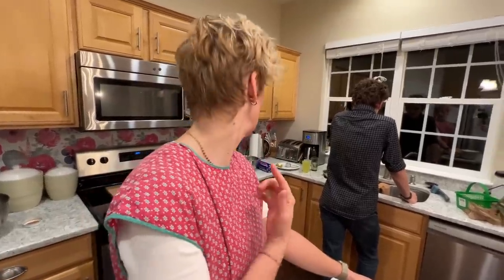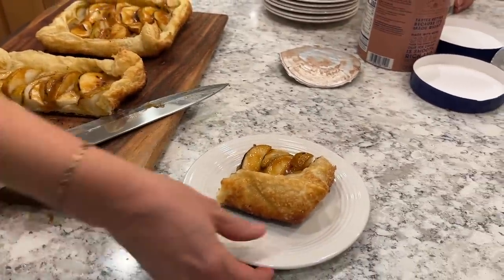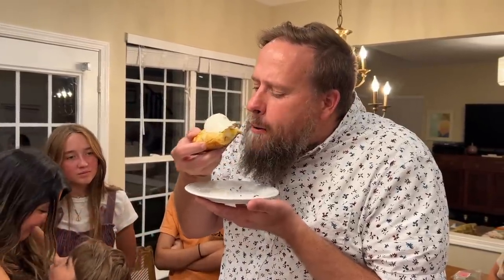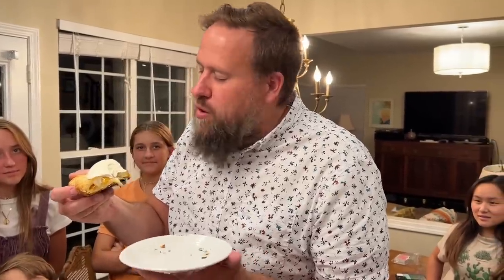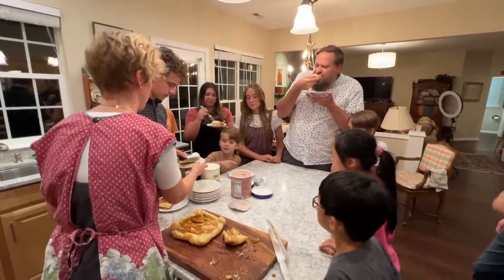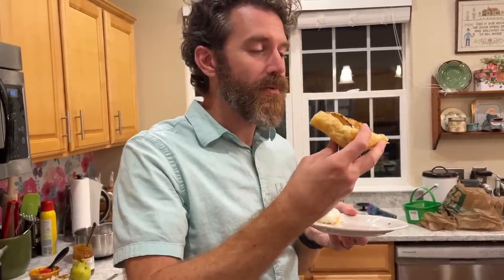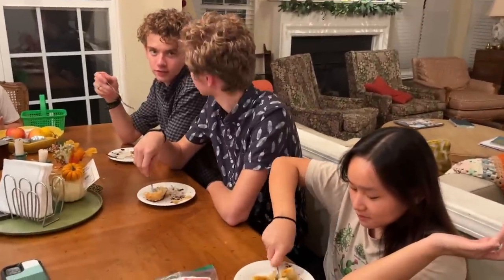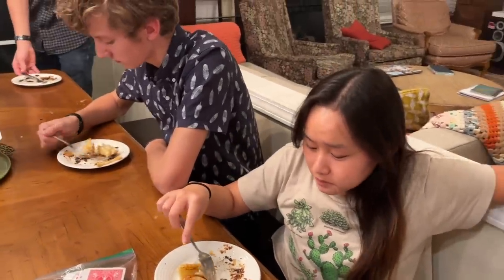CARAMEL PEAR TART : SEPTEMBER PIES DAY 20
Today Megan made a Caramel Pear Tart with puff pastry and salted caramel!  It was super yummy and super easy!

Mom - Megan
Dad - Mike
Elijah - 20
Daniel - 20
Esther - 18
Andrew - 17
Pearl - 15
Peter - 14
Asher - 13
Eve - 13
Jude - 9